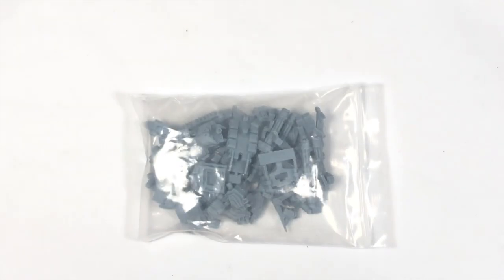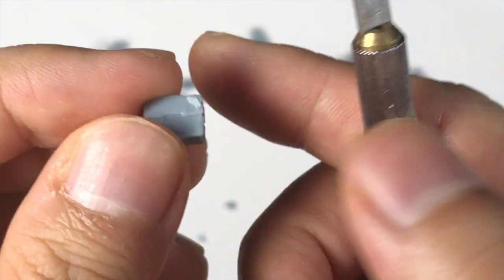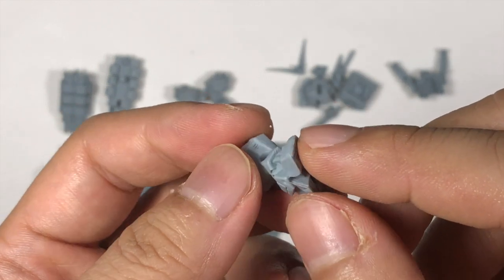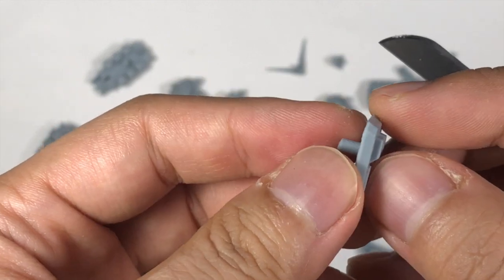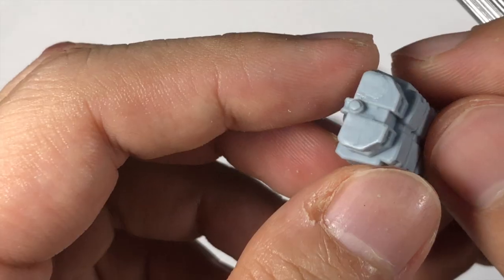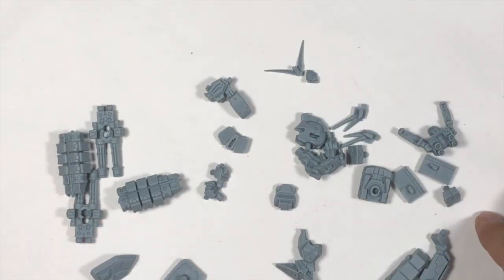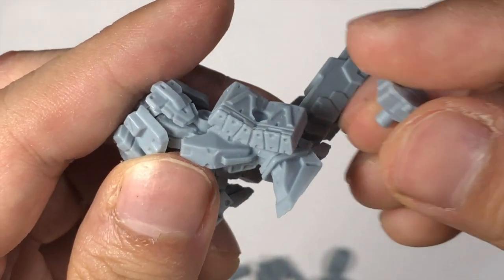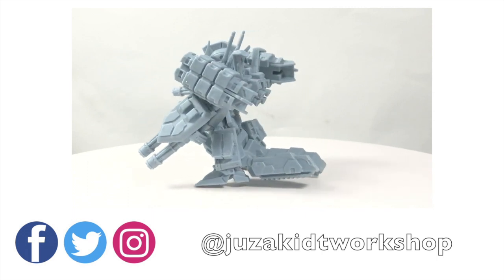Gundam Converge - Gundam Heavyarms GK kit from Taobao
This is the unboxing and review of the Gundam Converge : Gundam Heavyarms GK kit from Taobao.

FW Gundam converge is a series of mini gundam figures/toy collection by Bandai . All the figures come with very high details and include many older gundam figures to the latest .

 And remember to spread the love of these mini gundams

Juzakidt workshop Video release schedule:

Every Thursday (GMT+8):
Reviewing and unboxing of Mainly FW gundam converge from bandai and some others gundam related stuff.